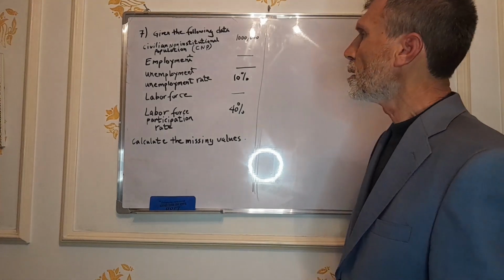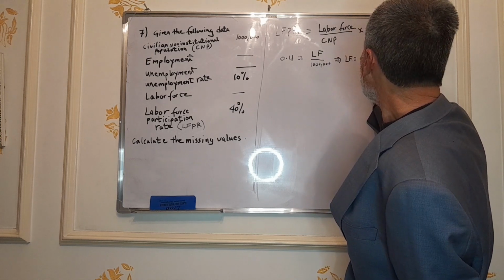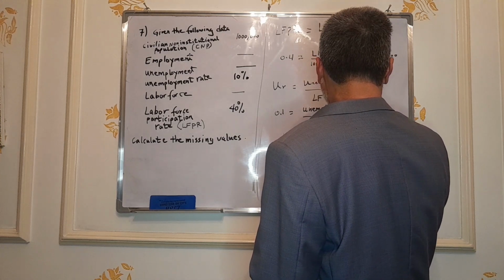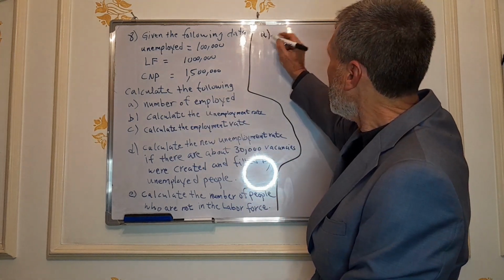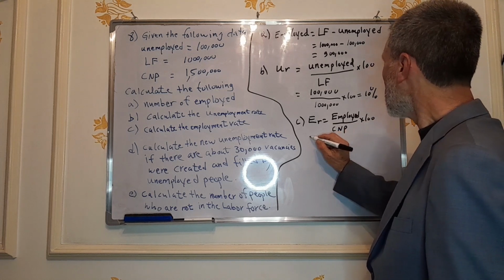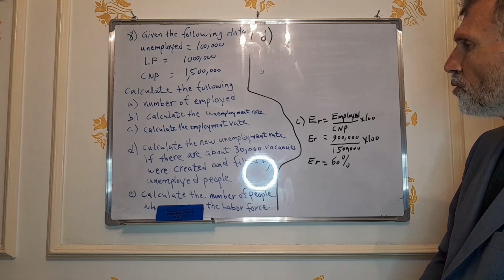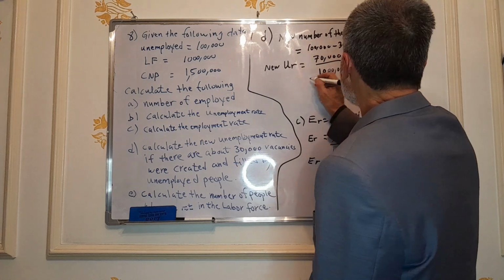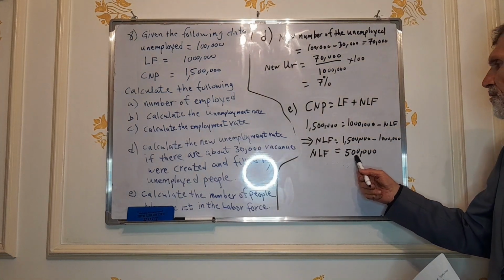L1:Macroeconomics Measurements:Inflation and Unemployment (Part 5:Solving Problems:Unemployment)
Macroeconomics